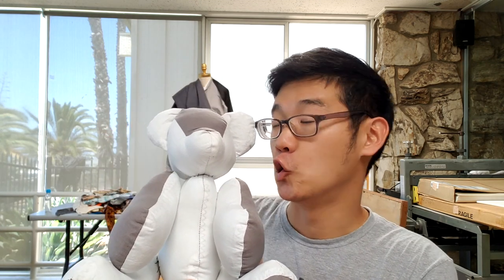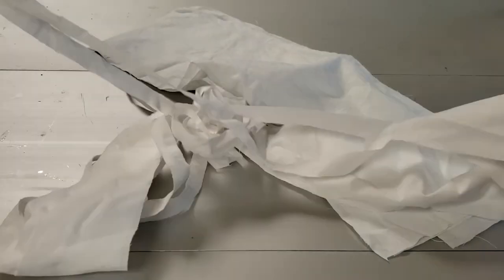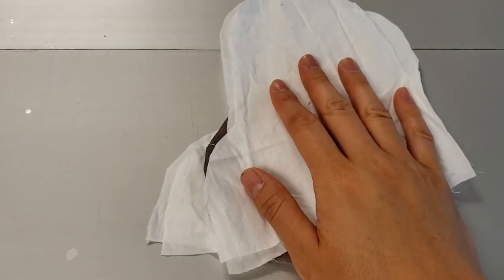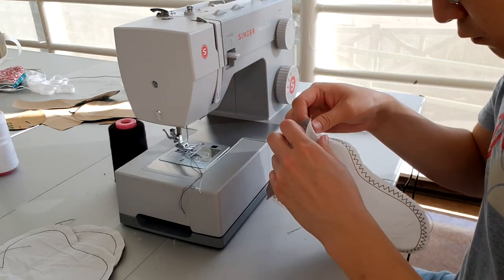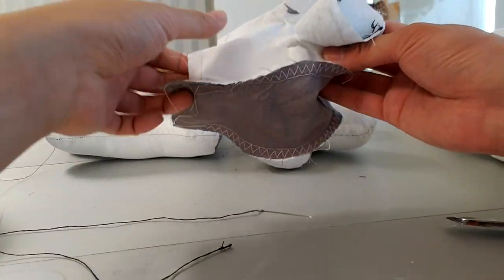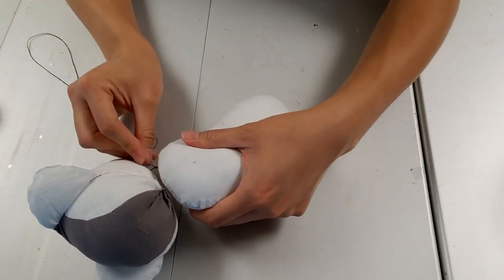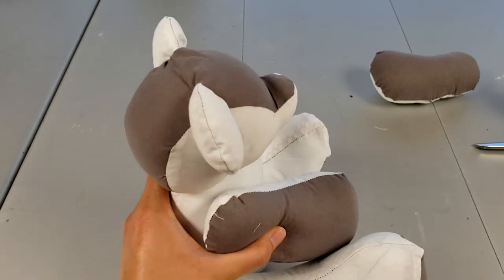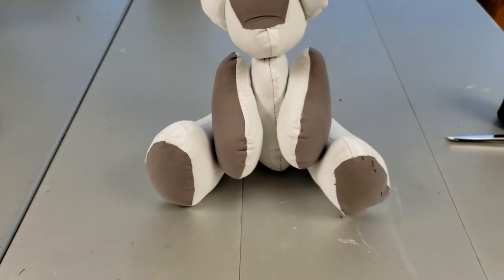2020 Camera Obscura Teddy Bear Making Class!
Tis' the time to make those bears! This video is a part of Camera Obscura's public zoom class pilot. Some steps are rather confusing, so watch them carefully - head construction/ attaching ears/ and leg construction will definitely need some detailed videos, I feel like..